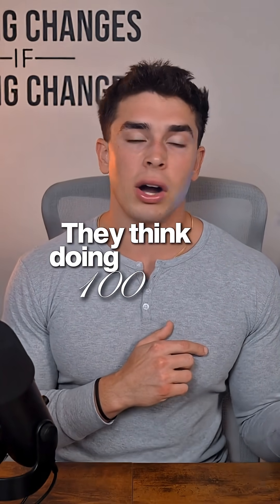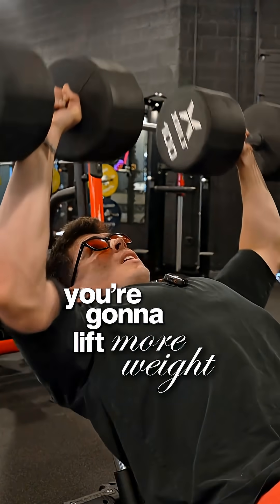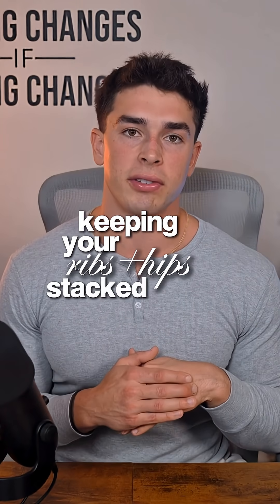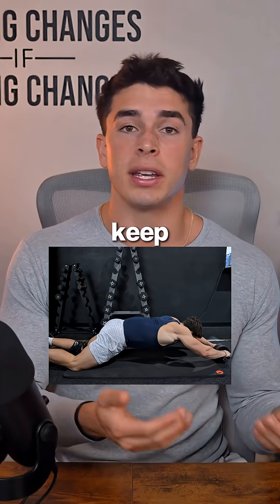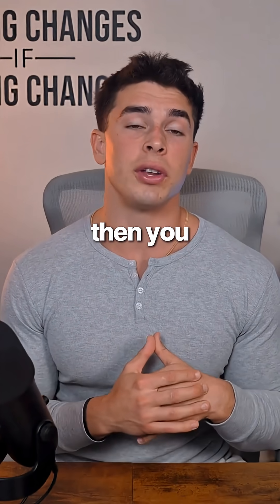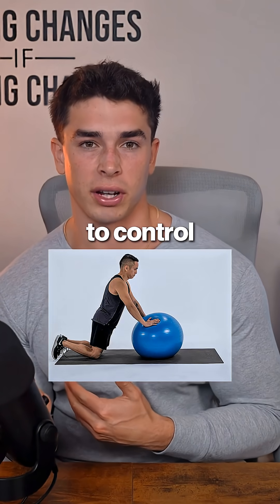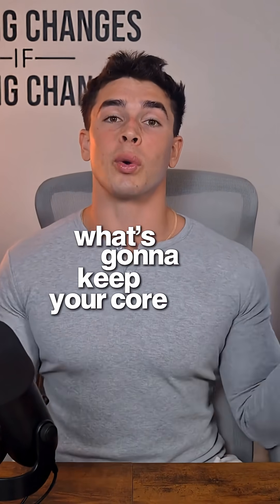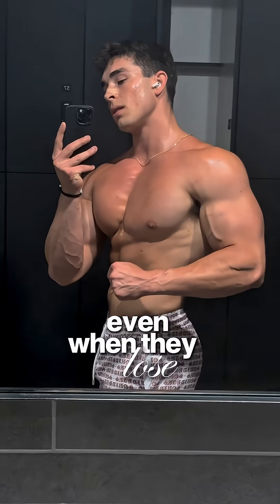Understanding Abs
Wish I understood this when I was starting...